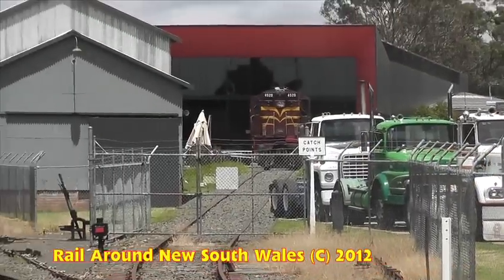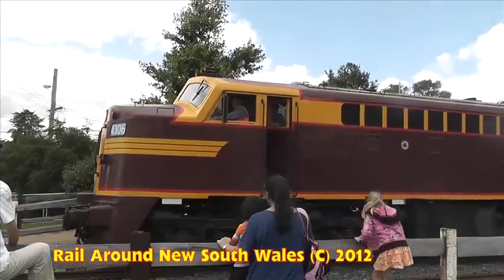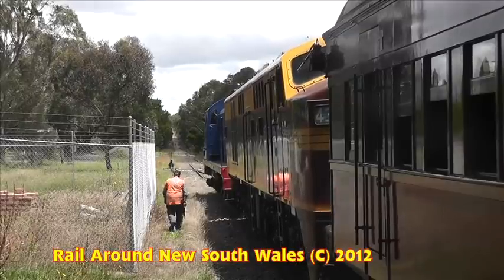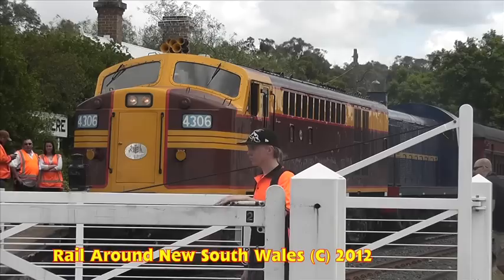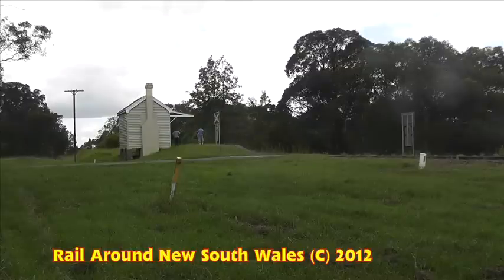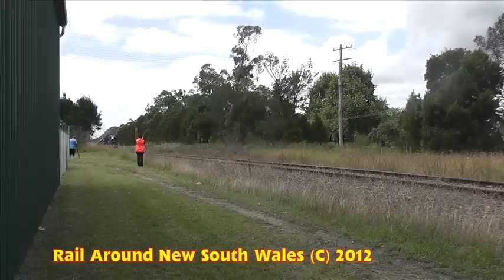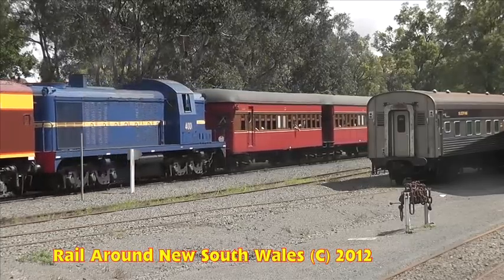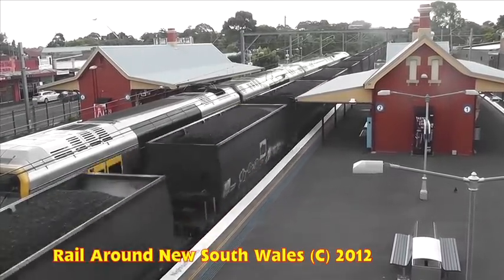Rail Around New South Wales May 2012 Edition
Welcome to the May edition of Rail Around New South Wales for 2012. Featuring all the trips from January - April 2012.